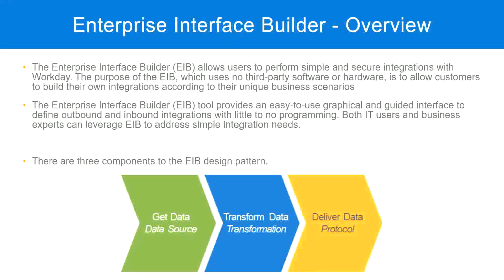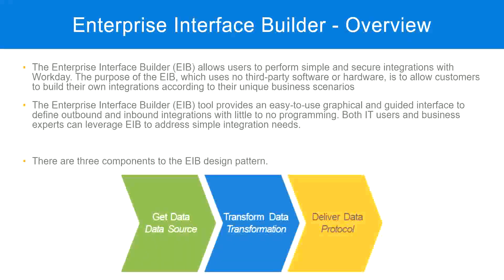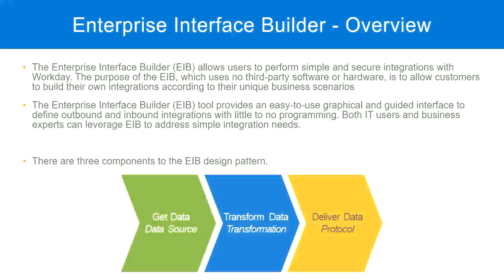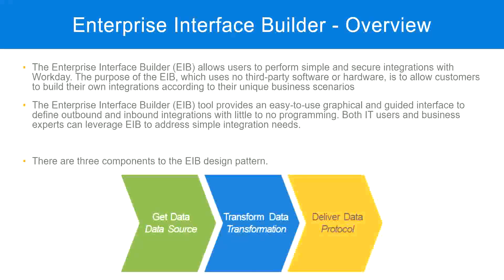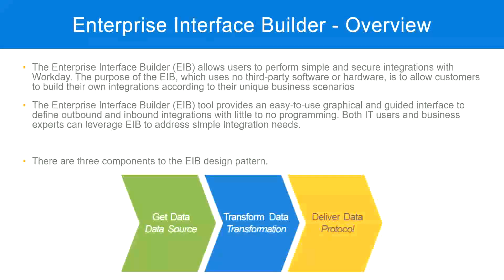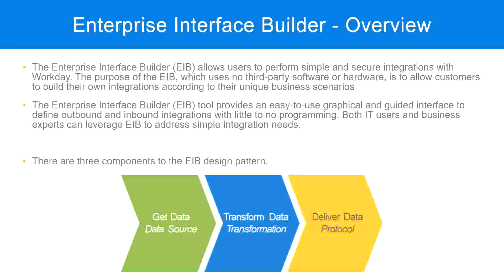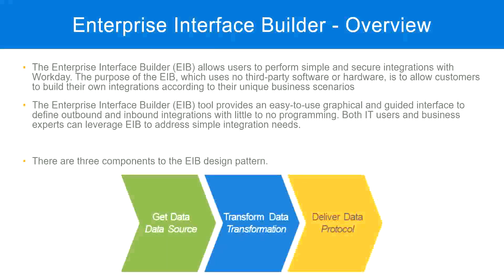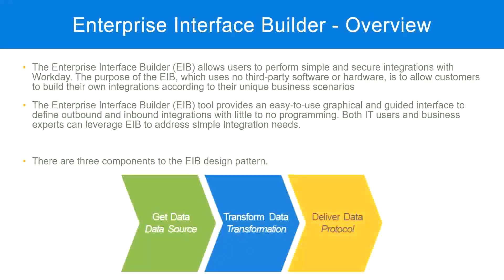EIB Overview In Workday HCM